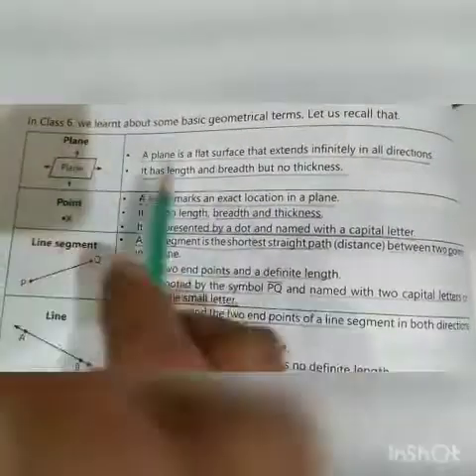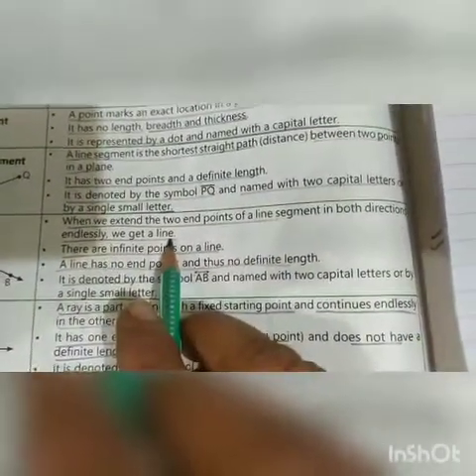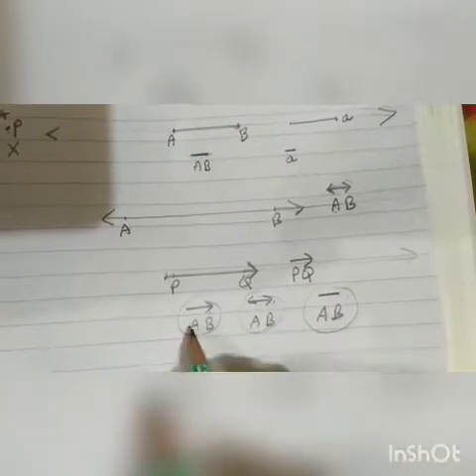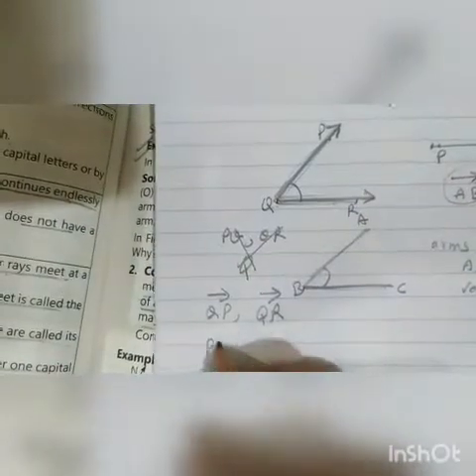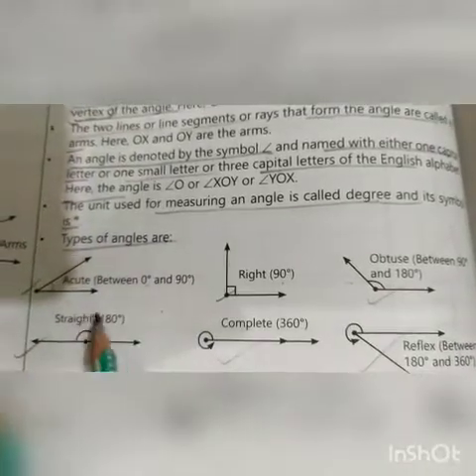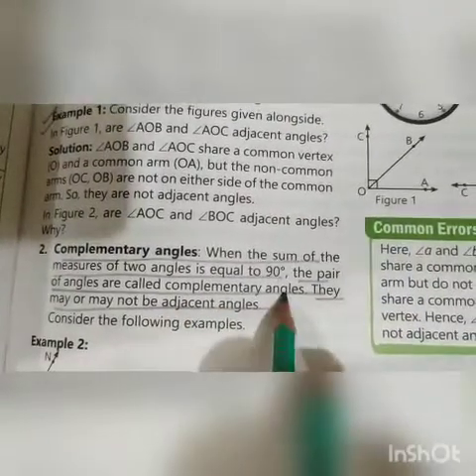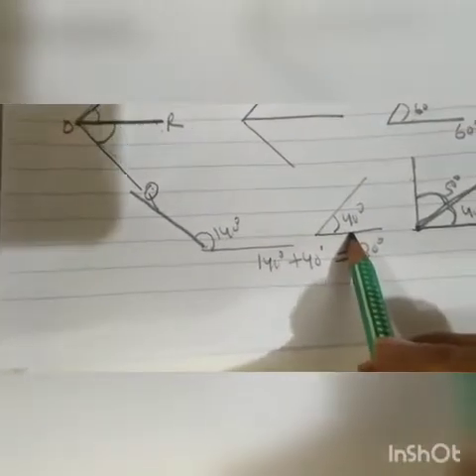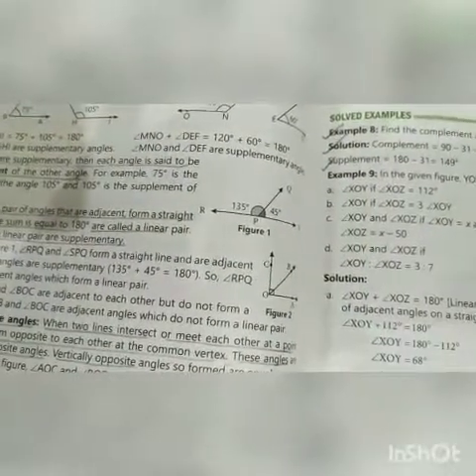22 January 2021